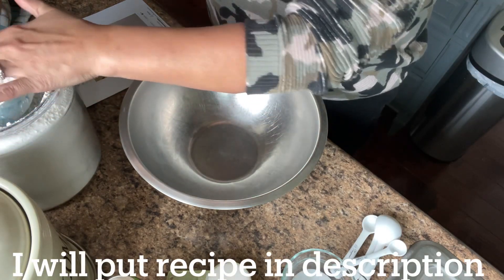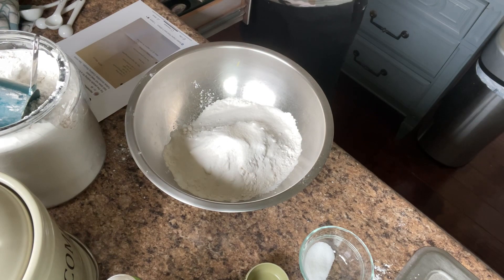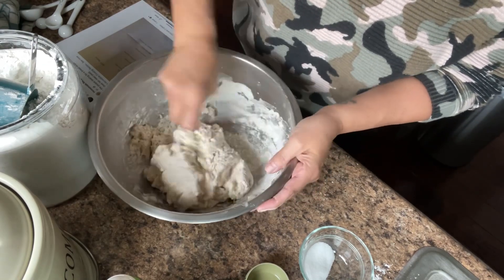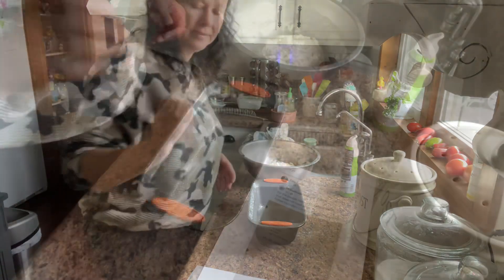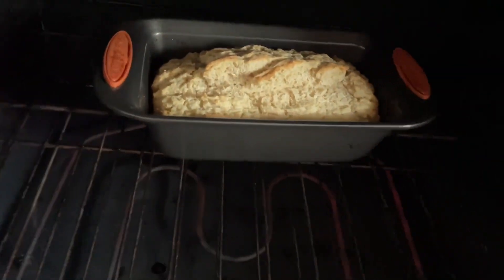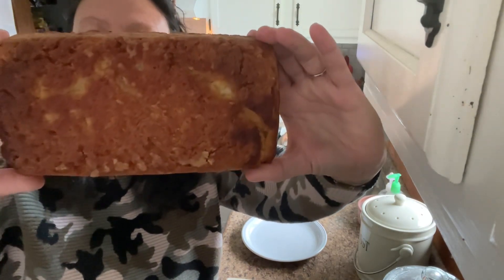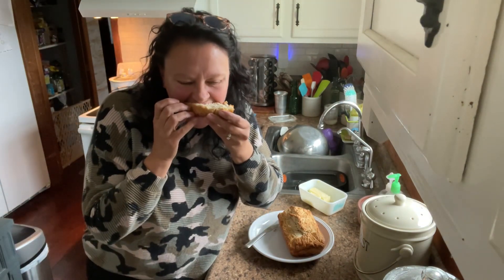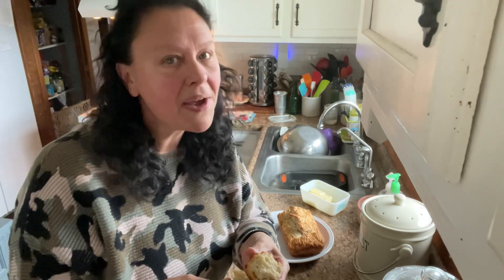Beer bread for the win! Easiest bread to make ever.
BEER BREAD:

3 cups flour
3 teaspoons baking powder
1 teaspoon salt
1/4 cup sugar
One can of beer
Half cup melted butter

Mix all dry ingredients together in a bowl

Add beer

Pour into greased loaf pan

Pour melted butter over bread dough

Bake at 375° ￼ for one hour